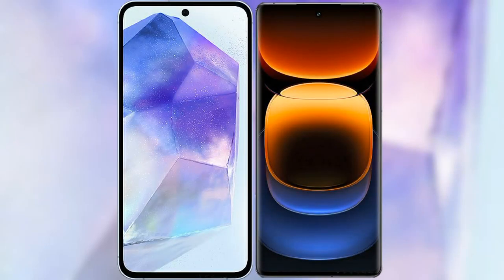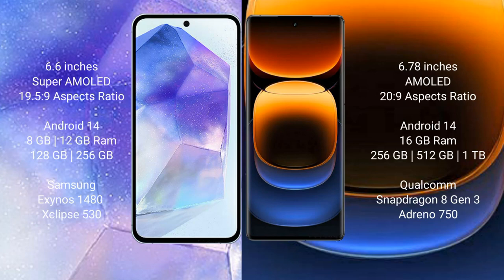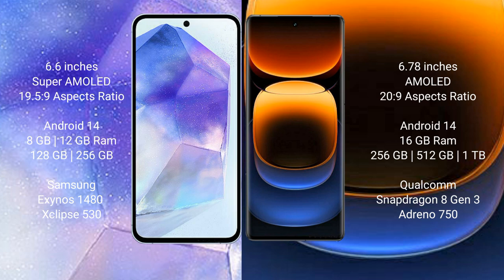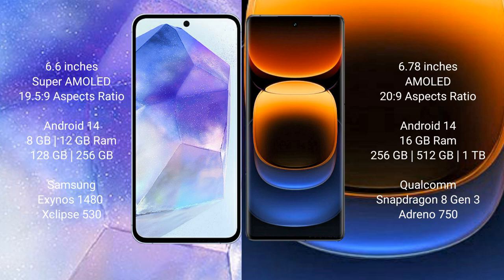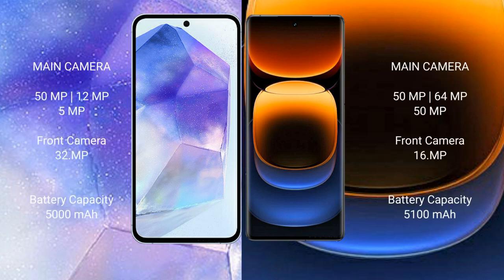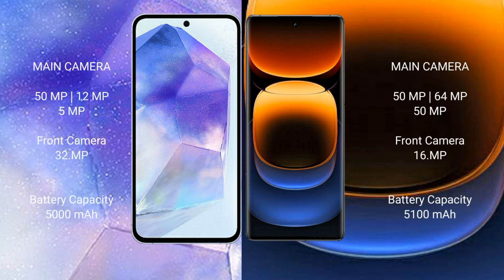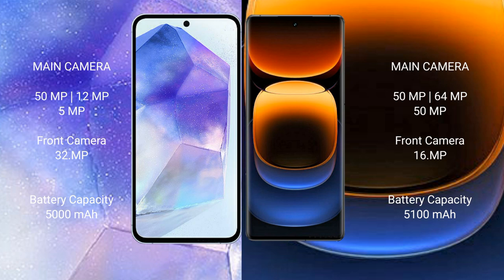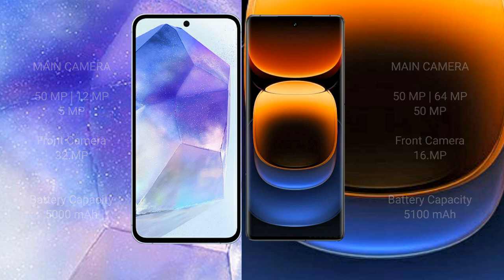Samsung Galaxy A55 vs Vivo iQOO 12 Pro Review